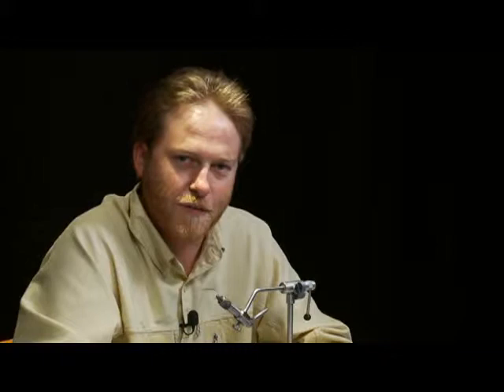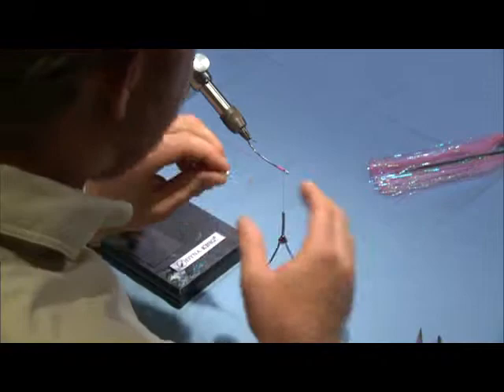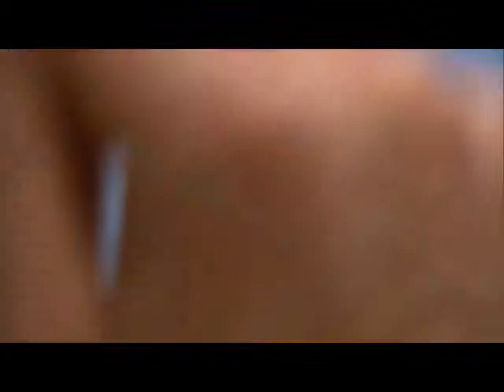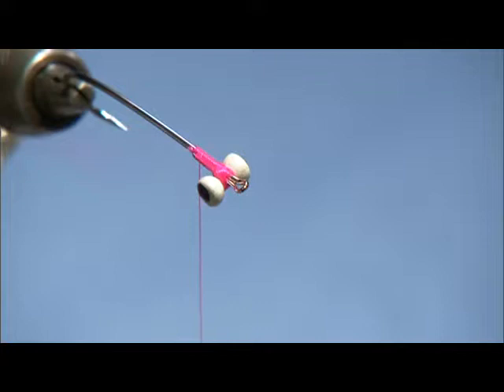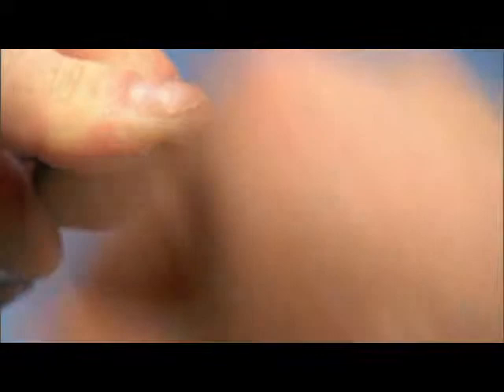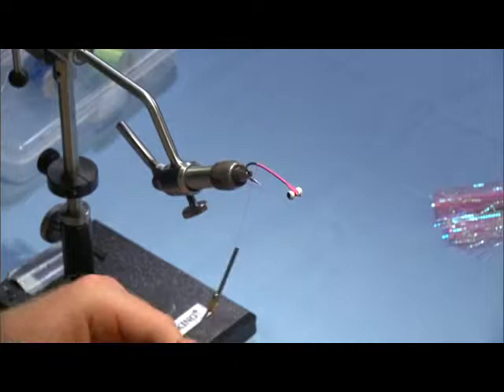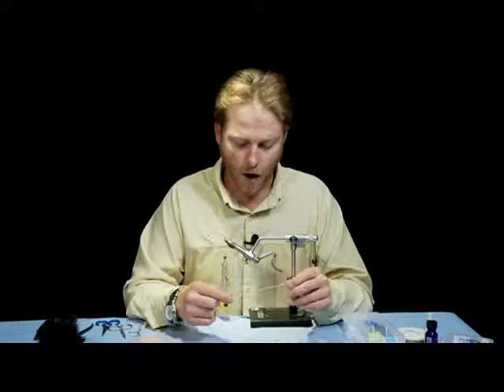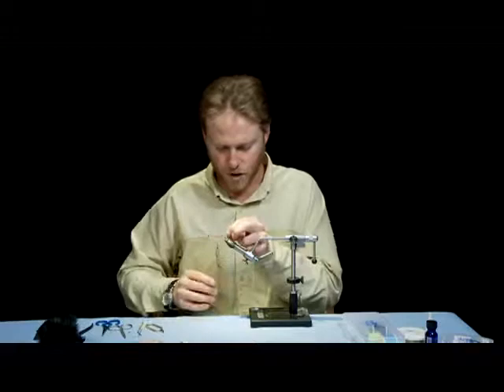NHOFT28 Winter Swinging Steelhead Flies Preview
Justin Miller is a steelhead guide from Northern California and enjoys fly fishing for anything that swims, but steelhead monopolize most of his time and energy. The mystique of this fish and the beautiful places they exist, keep Justin focused on them for most of the year. Having searched for these fish from southern Alaska and northern British Columbia, all the way to the San Francisco Bay, and every where he can find them in between. Justin prefers the traditional down stream swing, and the flies that are used with this method.  This DVD will focus on the larger winter style patterns which are typically fished in higher, colder water. The larger flies are easier to see in dirty water and seem to get the attention of the cold fish and make them willing to move farther to grab them than the smaller summer style flies. The patterns are often weighted and fished on shooting heads or sink tip lines to bring them down to the fish.